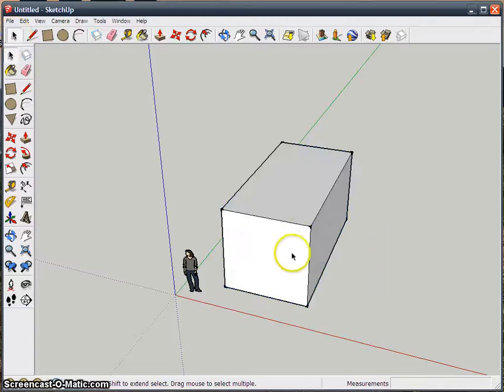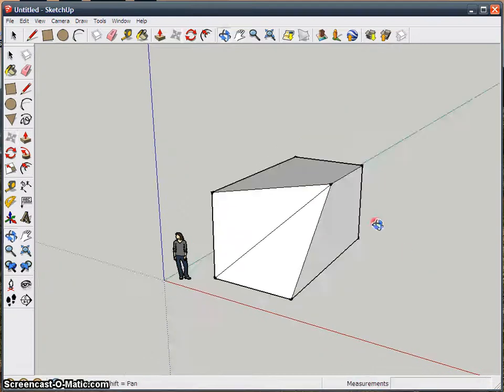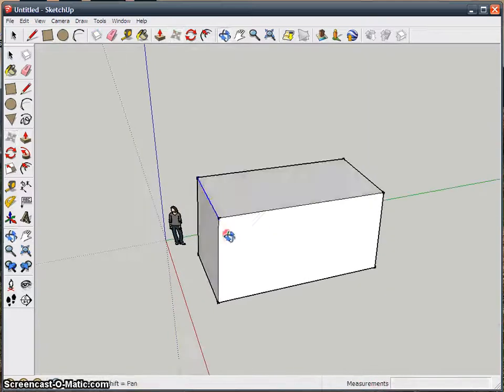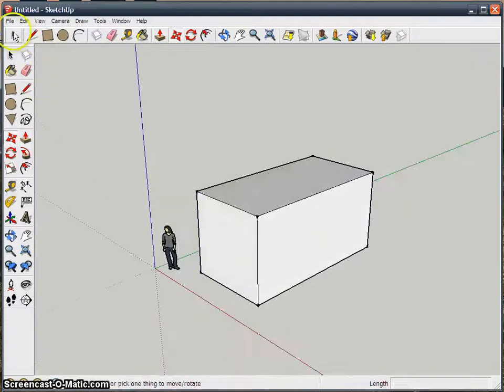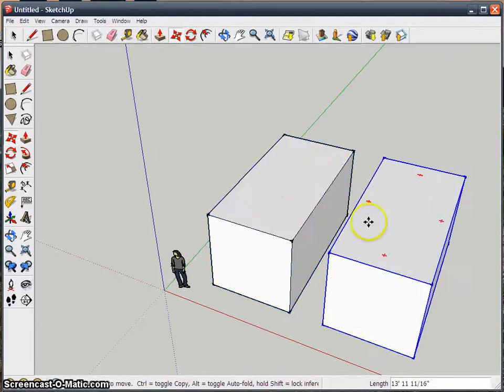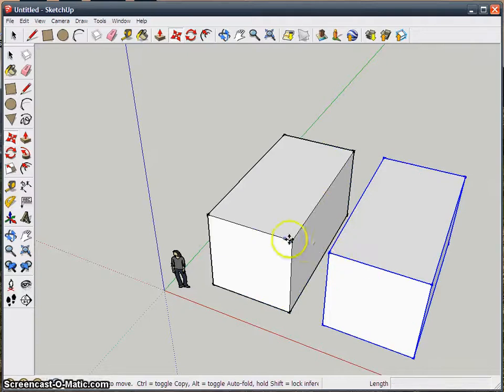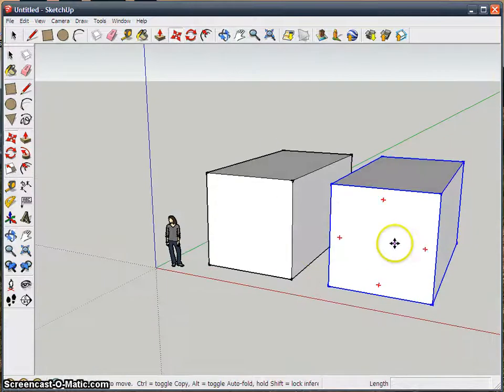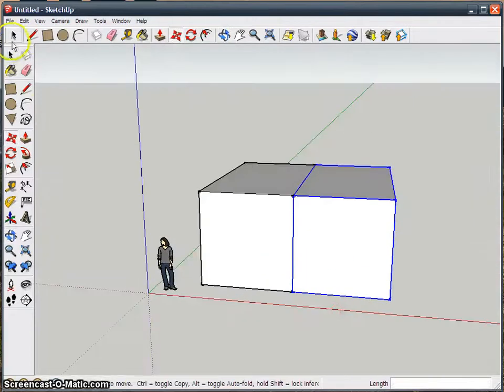Sketchup Move Tool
Use the Move Tool (M) to move endpoints, edges, faces, and objects. Learn a few tricks to make moving easier.